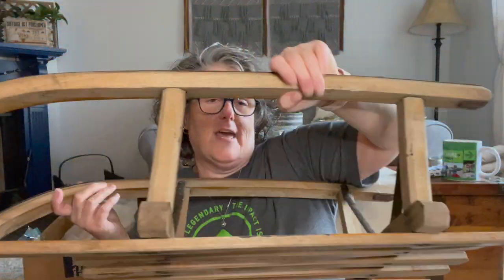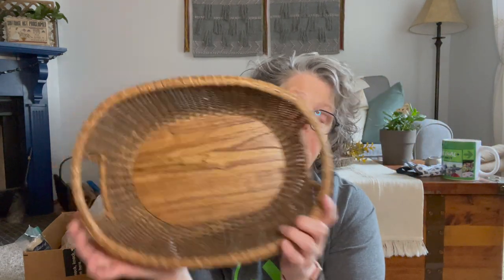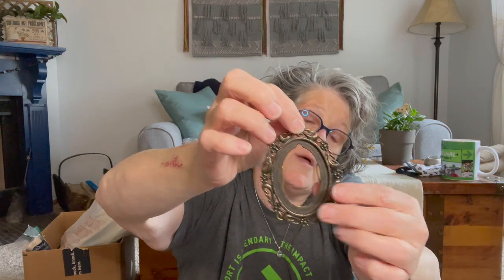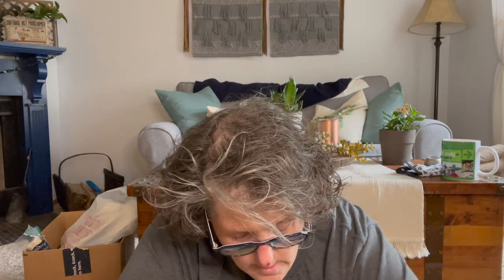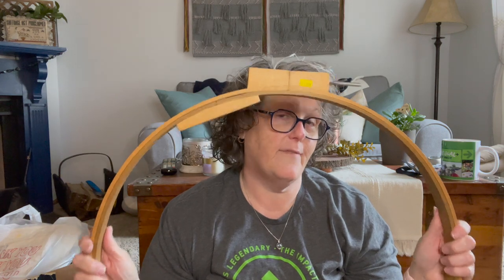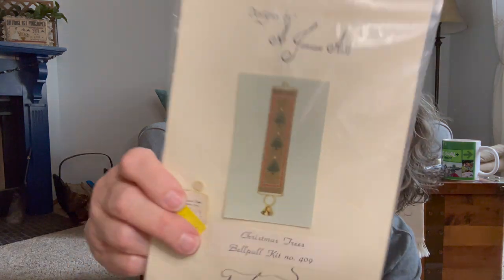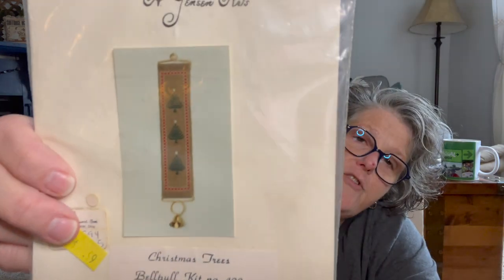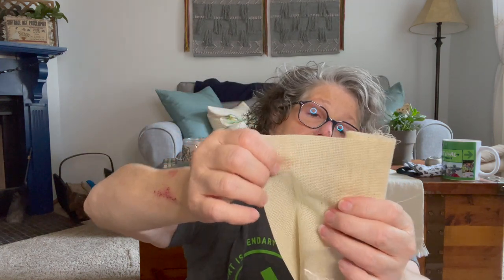Thrift Store Haul June 2022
Today I am sharing with you some of the treasurers I found while visiting a few local thrift stores!